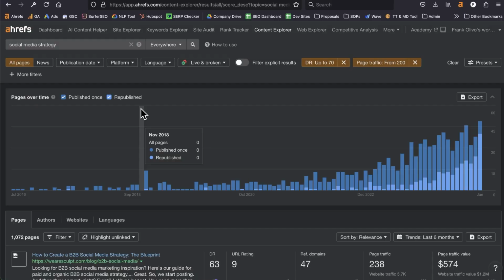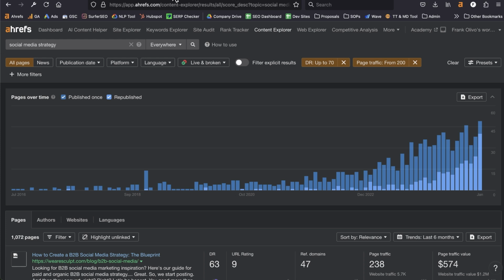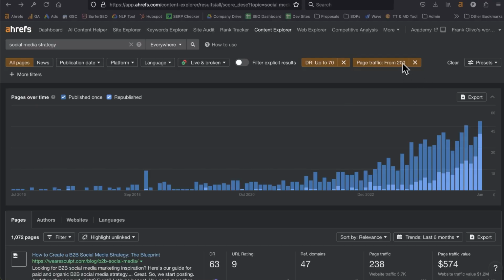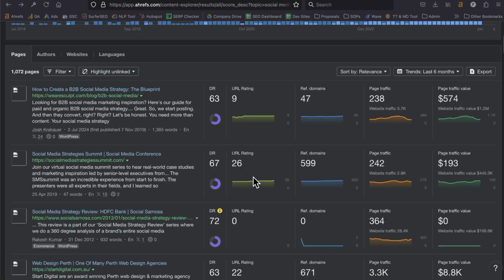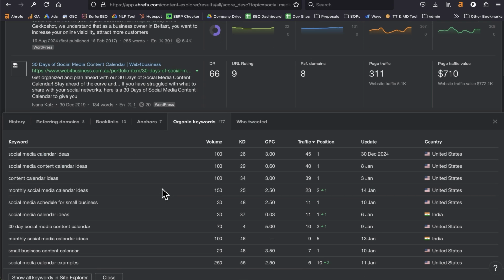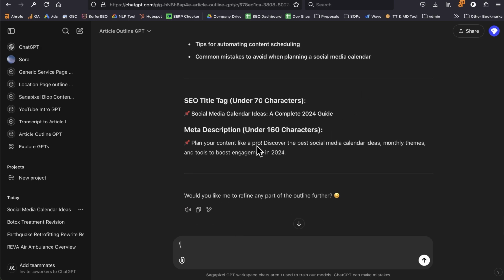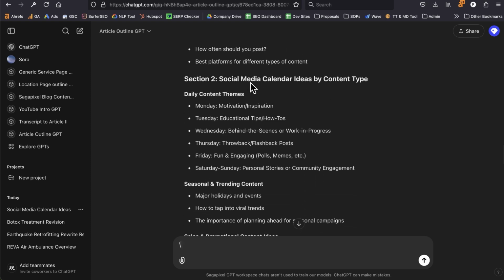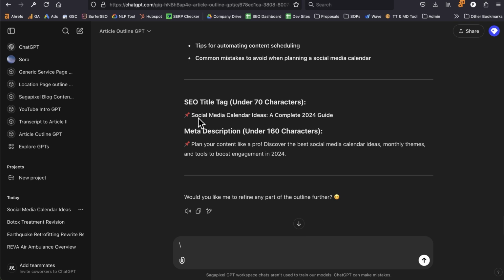Why No One Reads Your Blog and How to Fix It Fast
Is your blog struggling to get visitors? If your website is like 94% of the internet, you're writing posts that no one ever sees. In this video, I'll show you how to get more traffic to your blog by choosing the right topics, optimizing your content, and ensuring Google ranks your posts.

🔹 What You’ll Learn:
✅ Topic Selection Strategy – How to pick blog topics that actually drive traffic & leads
✅ Keyword Research Tips – Using tools like Ahrefs & AlsoAsked to find rankable keywords
✅ Content Planning & SEO Optimization – Crafting blog posts that Google wants to rank
✅ On-Page SEO Checklist – How to structure your blog for maximum visibility
✅ Bonus: My Favorite SEO GPT – AI-powered outline generation for blog success

With 15+ years of experience in SEO & content marketing, I’ll show you the exact process I use to grow blog traffic from zero to thousands of visitors per month.

🔗 Resources & Tools Mentioned:
📌 [Insert links to SEO tools, blog planner, GPT]